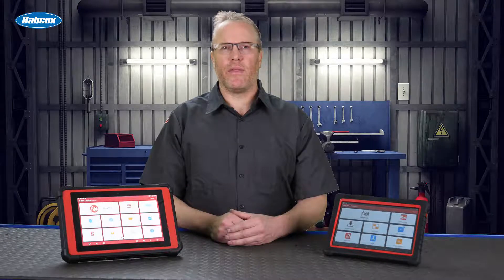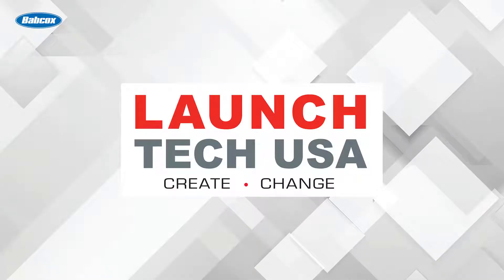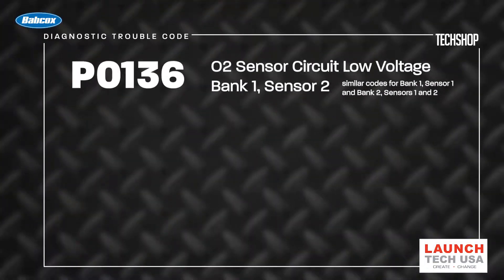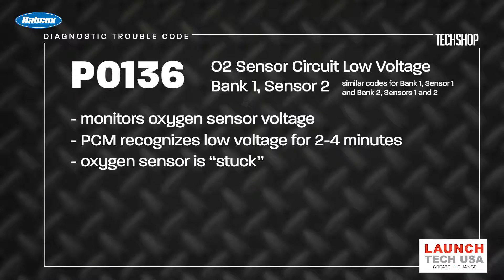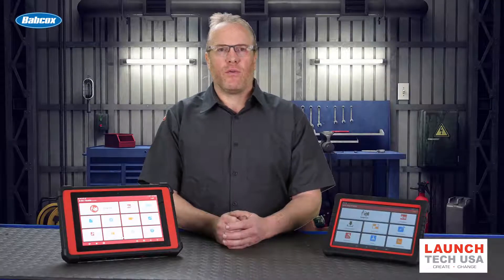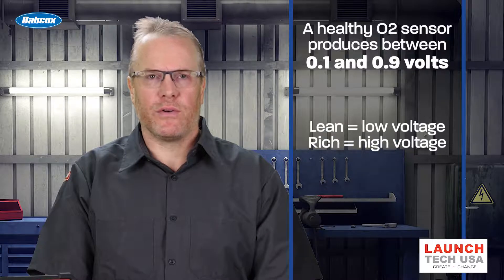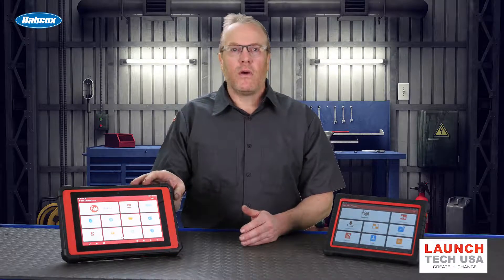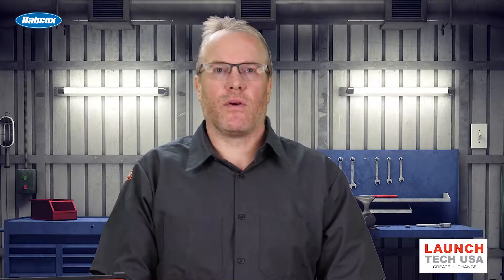TechShop’s Tool Minute: P0136 O2 Sensor Circuit Low Voltage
Managing Editor Eric Garbe discusses trouble code P0136 O2 Sensor Circuit Low Voltage.